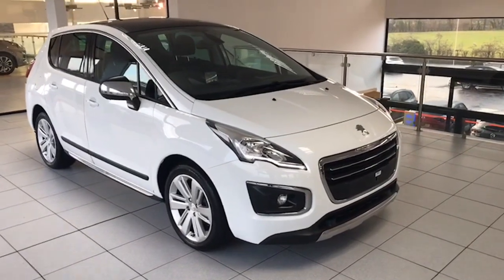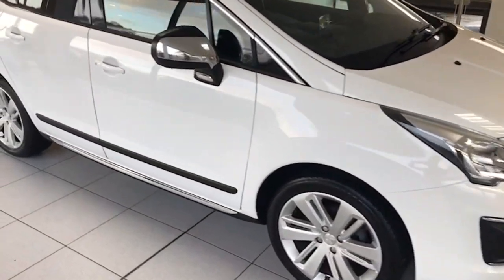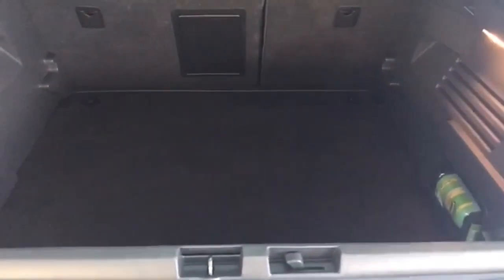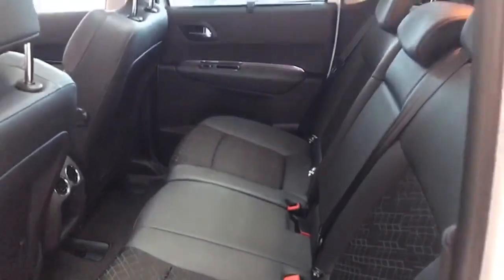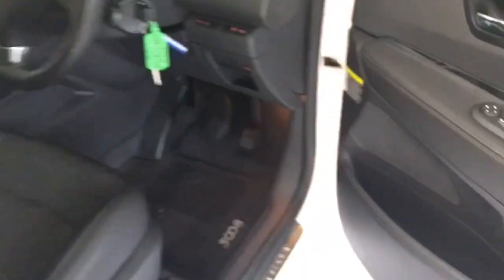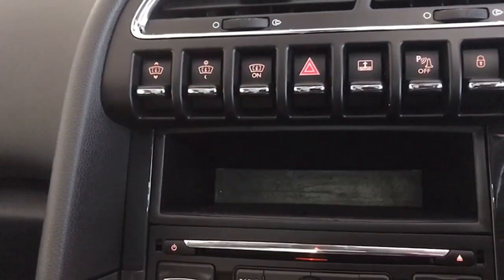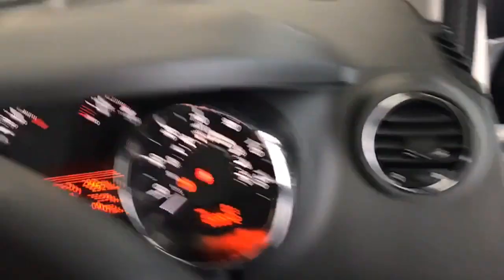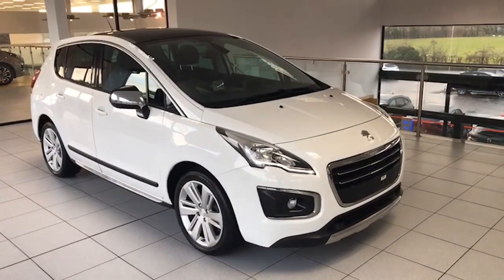2016 Peugeot 3008 1.6 BLUEHDI 120 ALLURE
2016 Peugeot 3008 1.6 BLUEHDI 120 ALLURE

Absolutely spotless top of the range Peugeot 3008 1.6 BlueHDi 120 Allure 5dr finished in Bianca White with only 33891 miles.

Blemish free paintwork and spotless non smoked in interior and with features including, LED running lights, LED rear lights, 18" alloy wheels, front fog lamps, front and rear parking sensors, panoramic roof, reverse camera, privacy glass, power folding door mirrors, half leather seats, leather centre arm rest, leather steering wheel, dual climate control, cruise control, satellite navigation, heads up display, Bluetooth, automatic lights and wipers and much more.

Also benefiting from only £20 Road Tax. A very difficult vehicle to find in this condition, its in our showroom(that's how good it is)